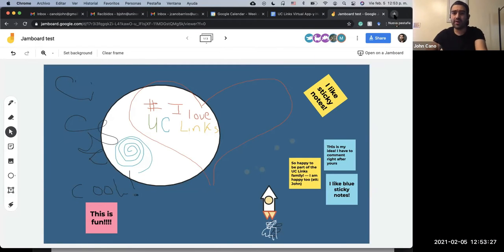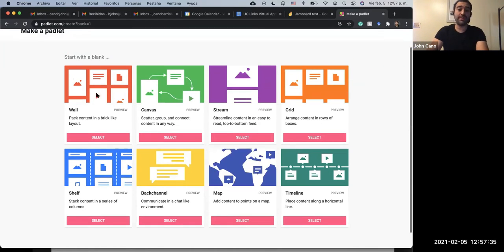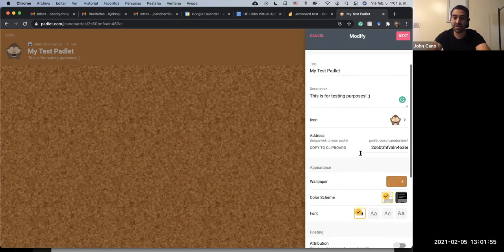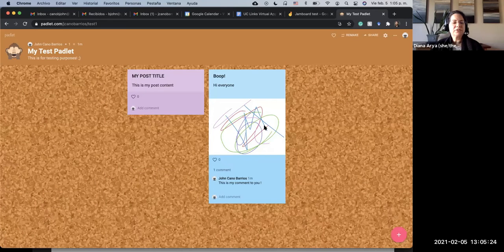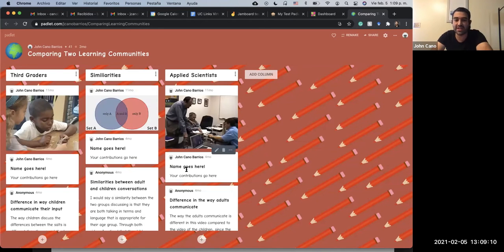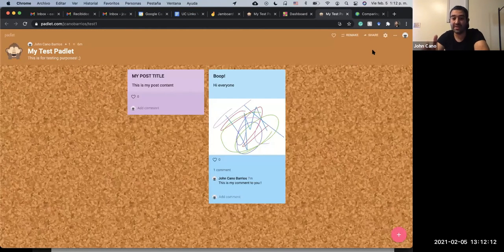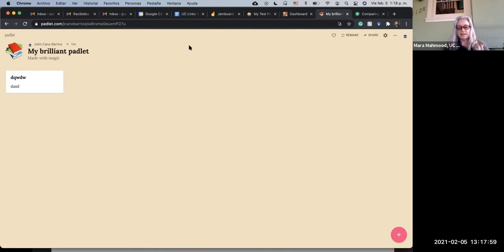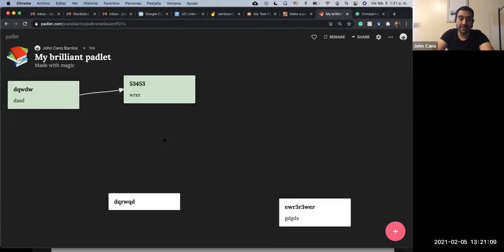UC Links Virtual App-y Hour Feb 5, 2021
Padlet Demonstration
3 of 3 UC Links Virtual App-y Hour Feb 5, 2021